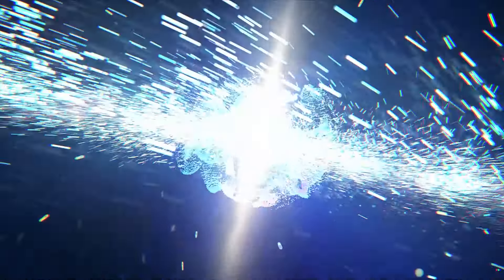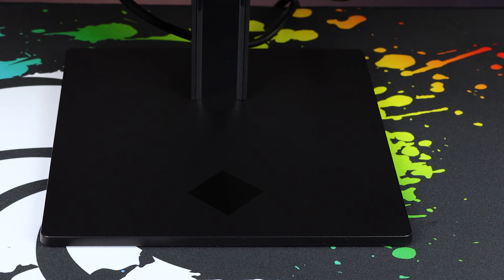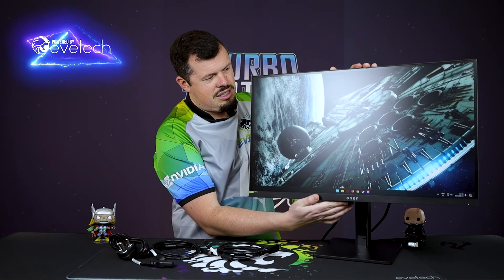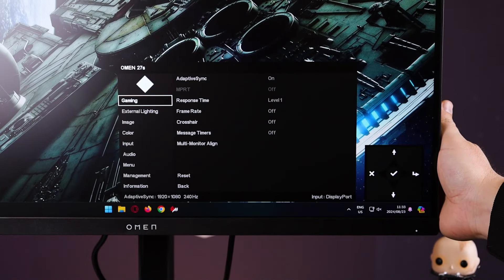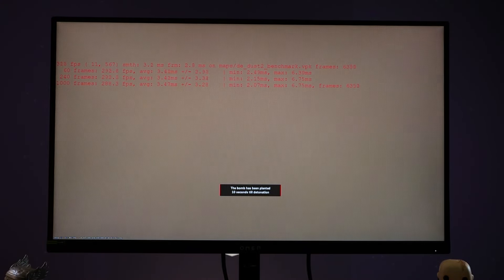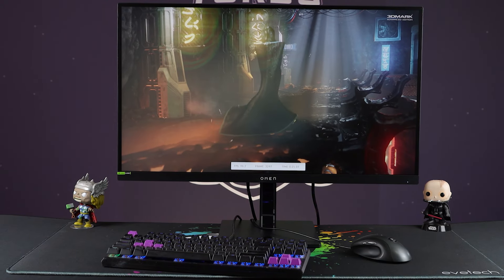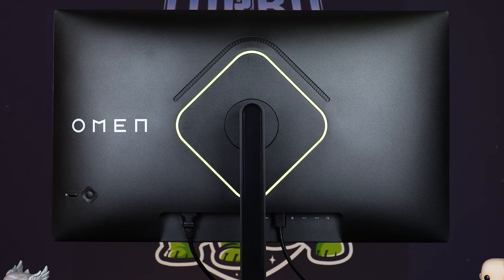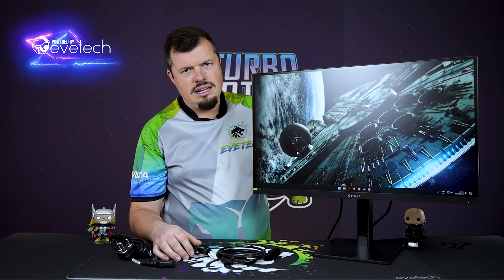Omen by HP takes on the Premium Gaming Segment - Omen 27s FHD 240hz Review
Goooooooood after morning and welcome to another Turbo Tortoise Tech Review!

Omen by HP has been a very strong contender in the mobile gaming space and even in prebuilt PCs with entrants like their 30L water cooled chassis. They are and have generally been on the right track so when we saw an op to throw the 240hz IPS goodness in a Wooks general direction we did just that. Coming with some speakers and HDR400 certification makes it quite unique on the check list but does that mean it checks out? Join the Wooks as he gives you the full story!

0:00 - Intro
0:26 First Impressions
0:54 Package Contents
1:16 Monitor Construction
3:51 OSD Functions
4:32 Panel Performance
6:09 Pricing
7:23 Extra Features
8:06 Final Thoughts
9:22 Outro